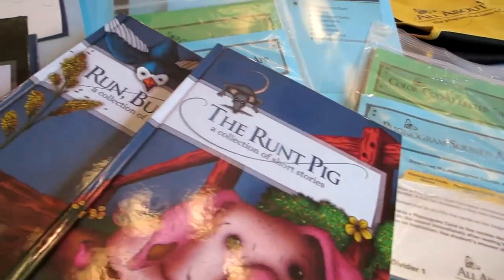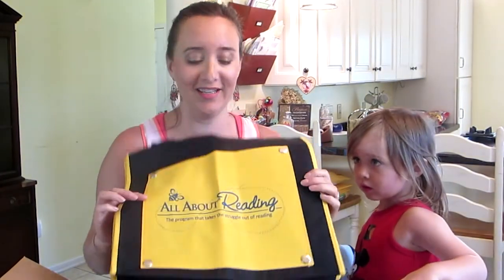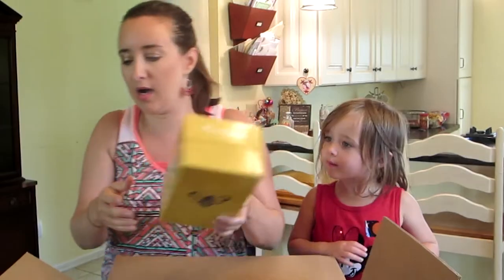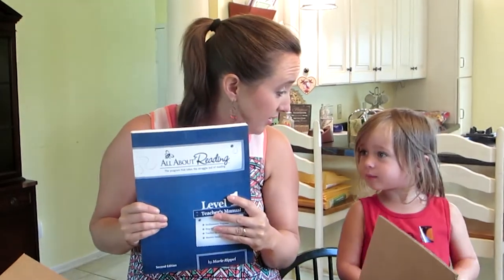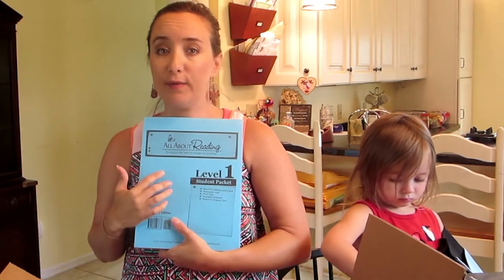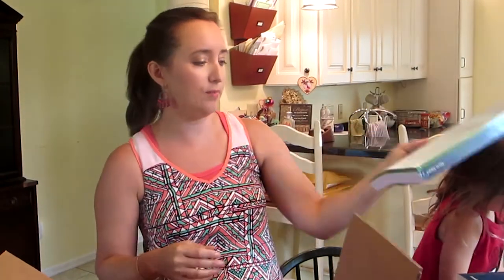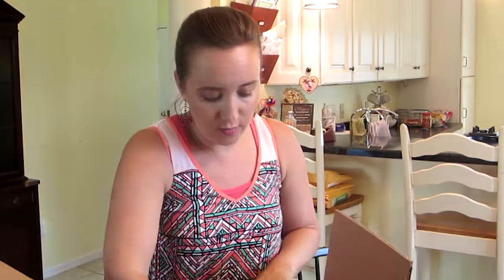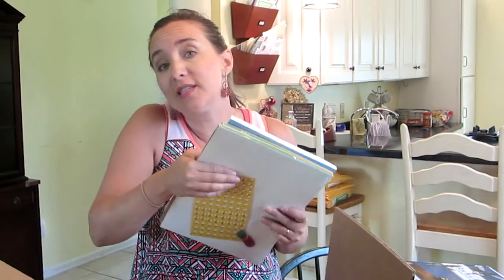UNBOXING HOMESCHOOL CURRICULUM 2017! ( All About Reading, Home school In The Woods)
Unboxing Homeschool In The Woods & All About Reading, All About Spelling curriculum!  I'm so excited for the upcoming school year and in preperation I am going through some of the 2017 home school curriculum I will be using.  These products were sent to me and I am super excited to use them.